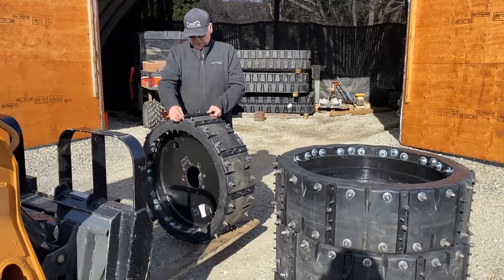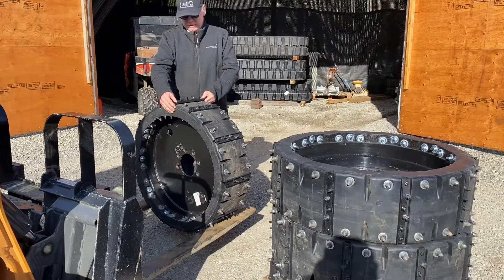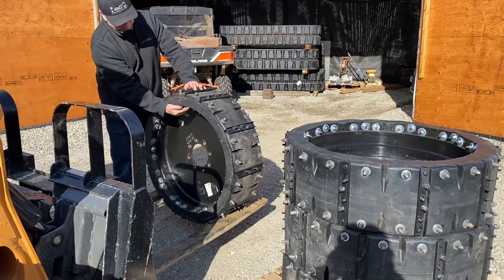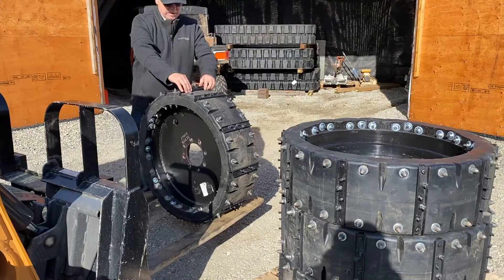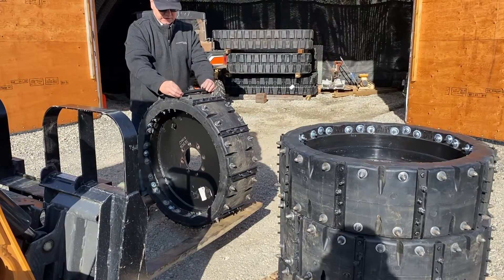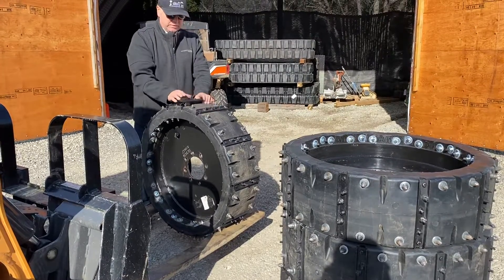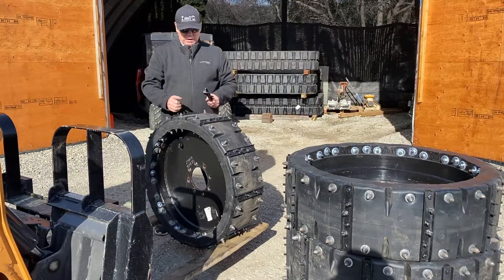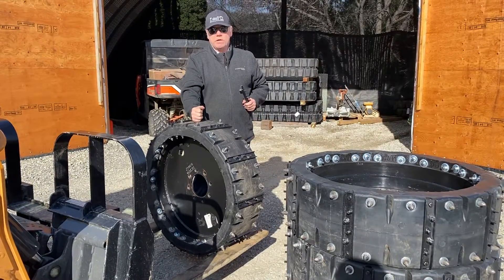Mud bars for solid rubber tracks! Order direct from the manufacture!